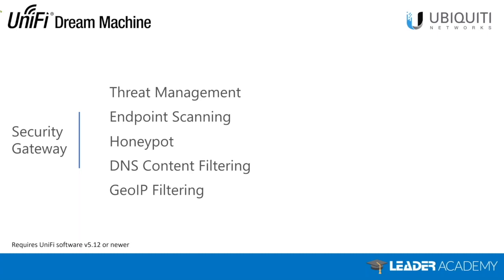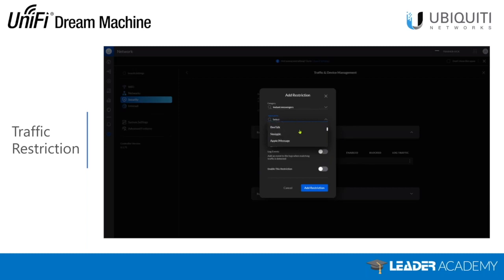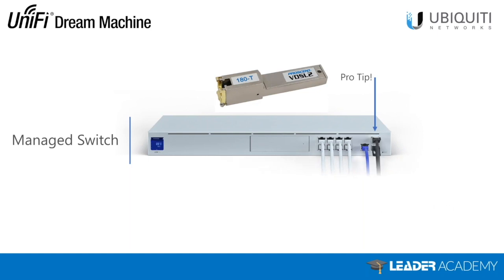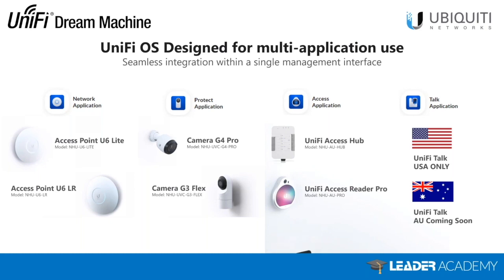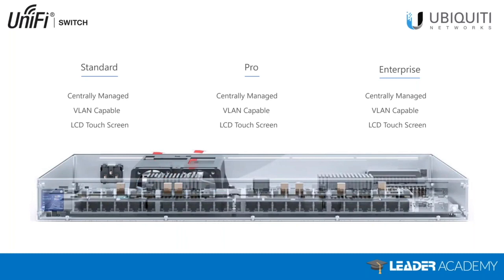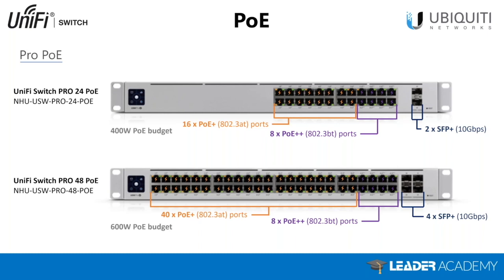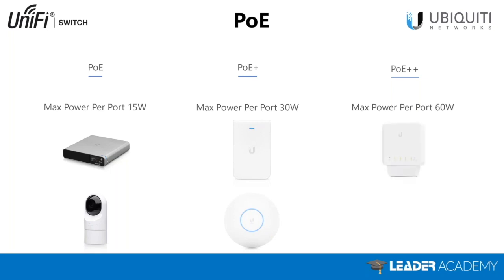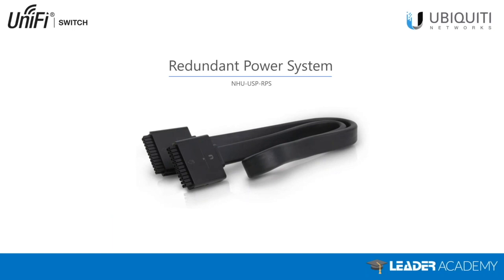Ubiquiti UniFi OS and Gen2 Switch Overview August, 2021